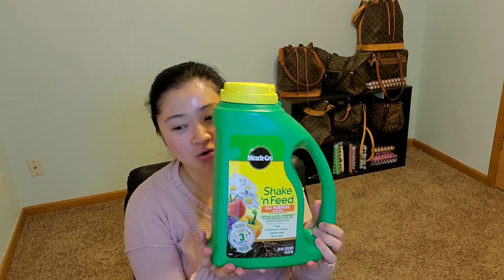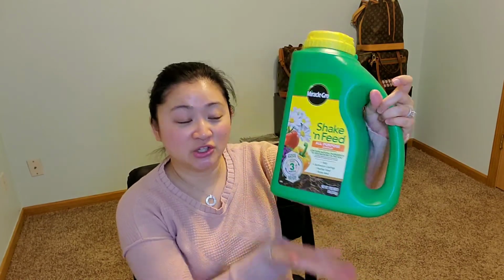Miracle Gro Shake 'n Feed All Purpose Review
Dicsount code:  NATASHAHARPER20